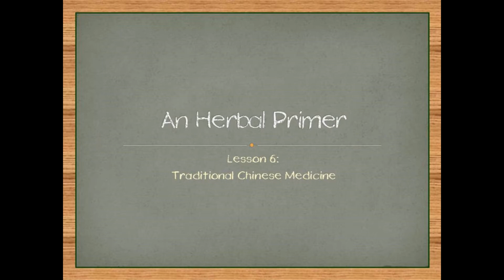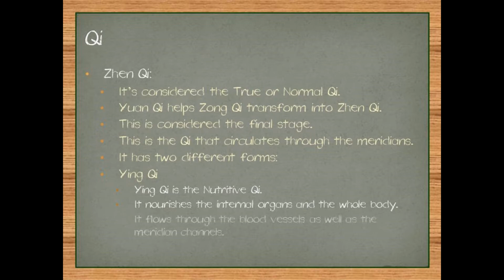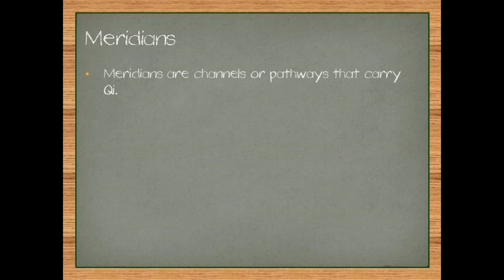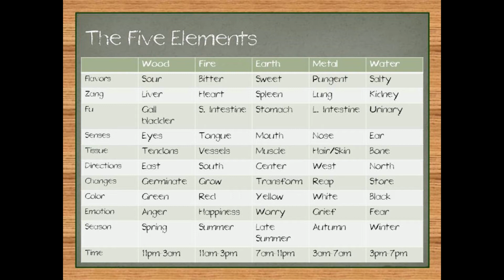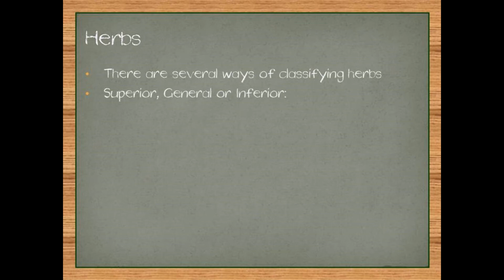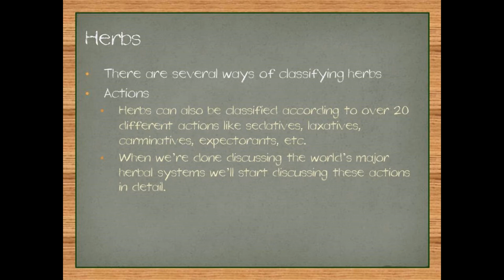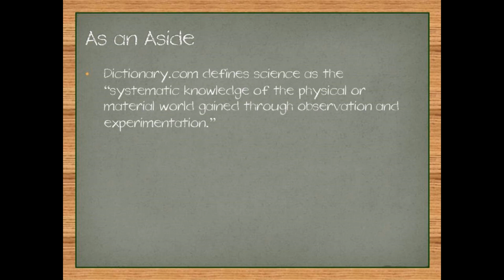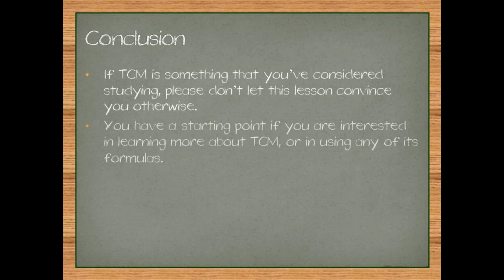Lesson 6 - Traditional Chinese Medicine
Lesson 6: Traditional Chinese Medicine is the second of the five healing systems to be covered by the Herbal Primer.  This introduction to TCM covers similarities with Ayurveda, Qi, Yin and Yang, The 5 Elements, herbs, herbal formulas and other aspects of this healing system.